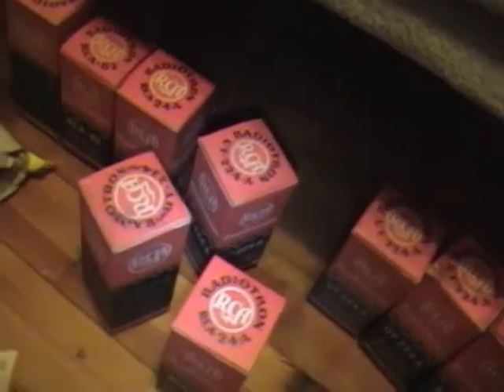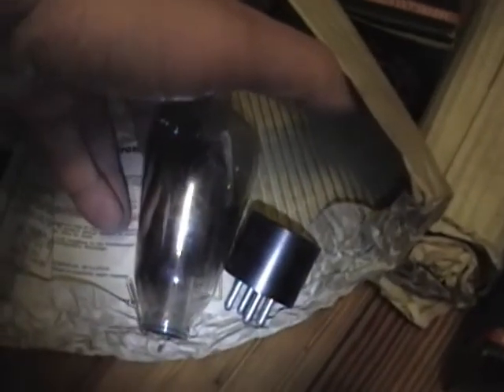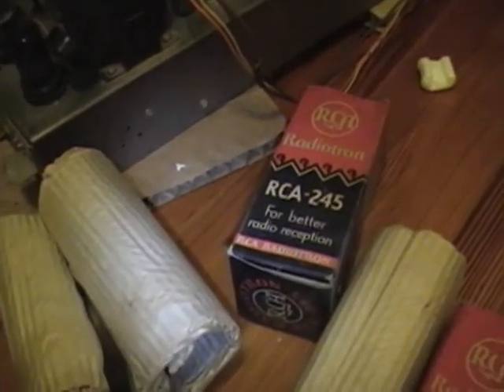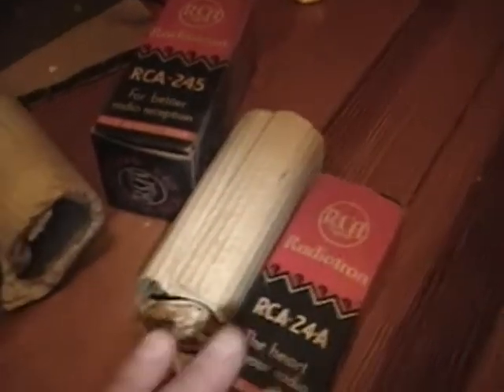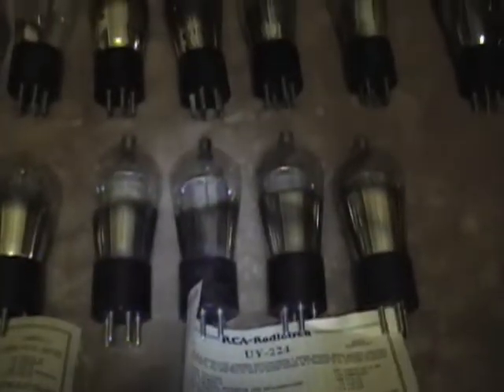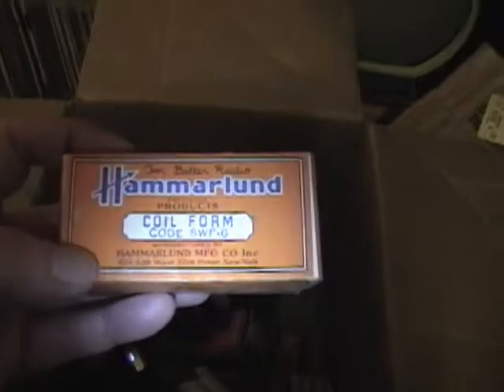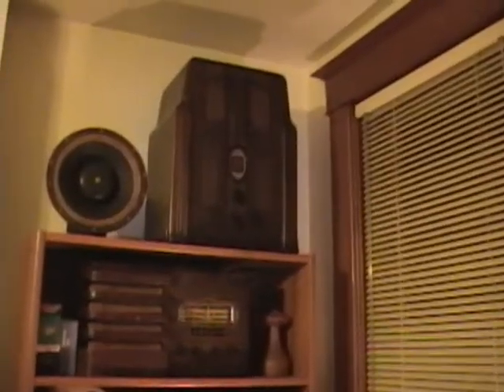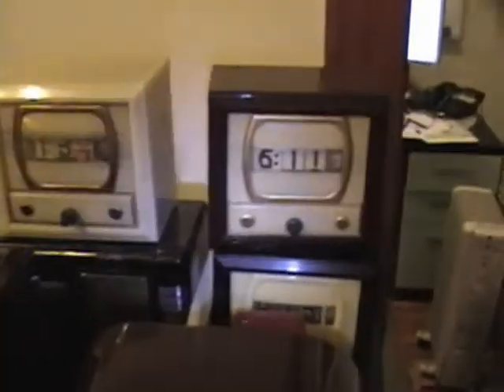Early vacuum tubes - part 2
The conclusion to my little tour of early tubes.